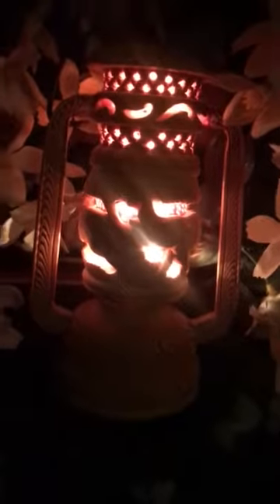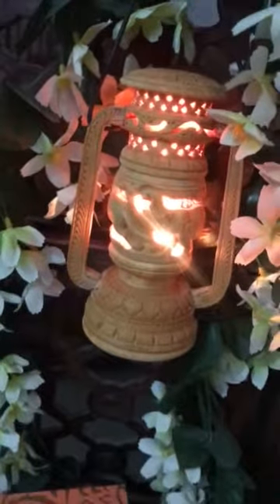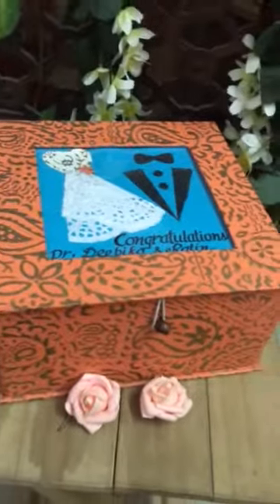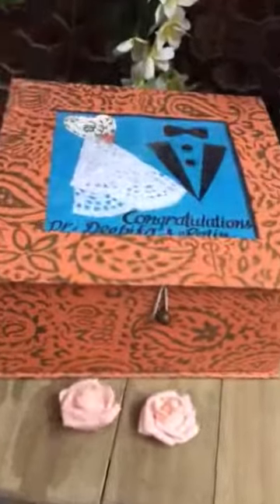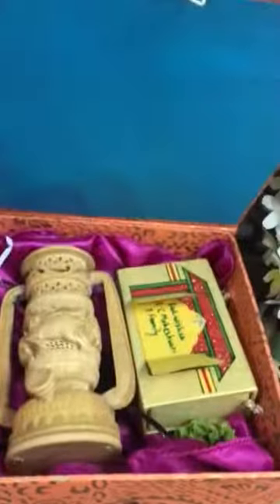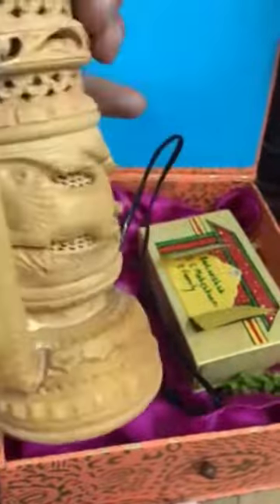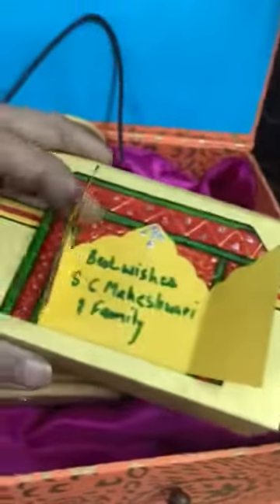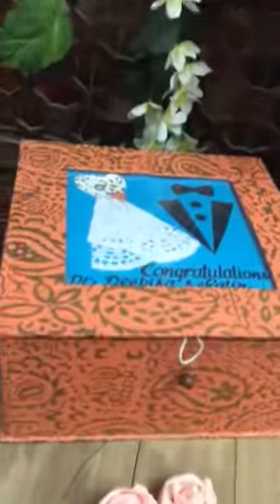Royal Wooden Lanterns by